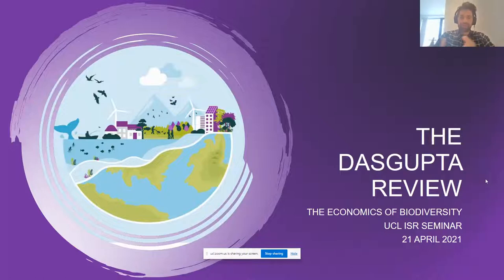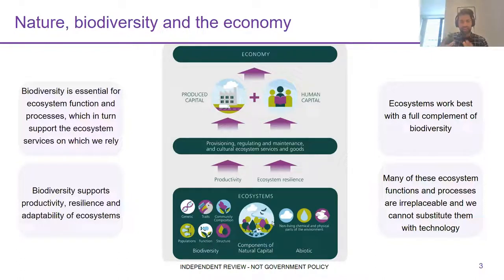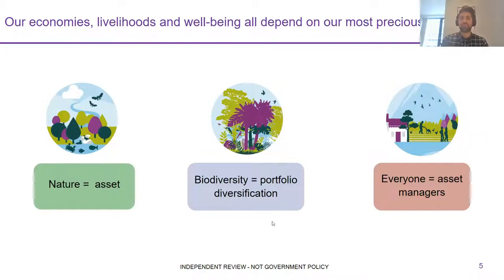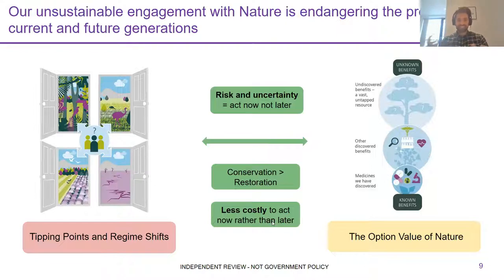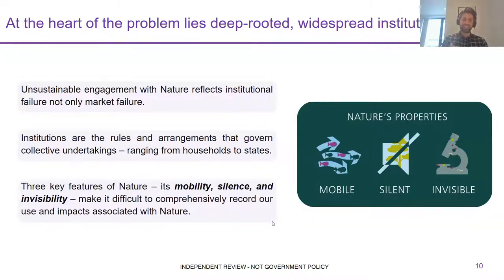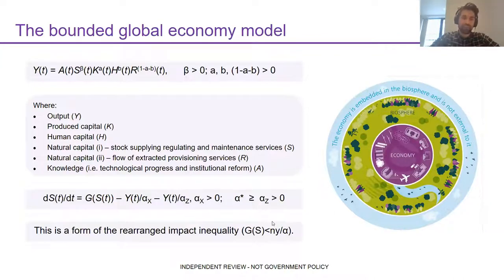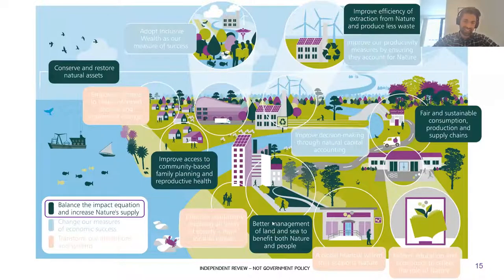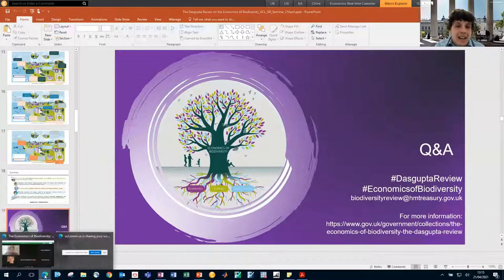The Economics of Biodiversity: The Dasgupta Review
The Economics of Biodiversity: The Dasgupta Review presents the first comprehensive economic framework of its kind for biodiversity. It calls for urgent and transformative change in how we think, act and measure economic success to protect and enhance our prosperity and the natural world.

Grounded in a deep understanding of ecosystem processes and how they are affected by economic activity, the new framework presented by the Dasgupta Review – which was commissioned by HM Treasury - sets out the ways in which we should account for nature in economics and decision-making.